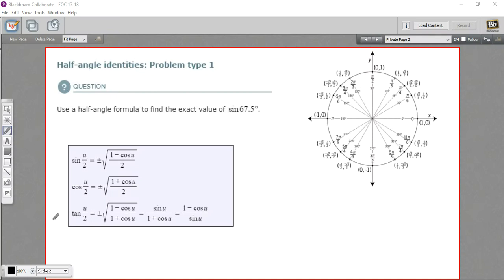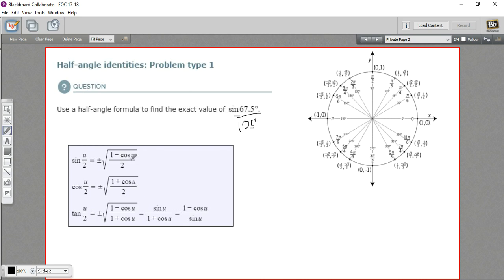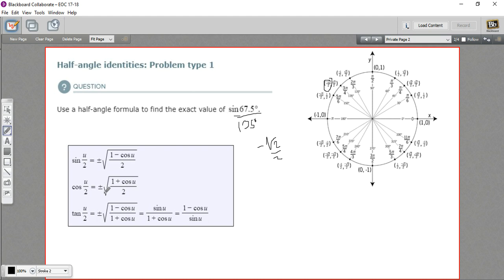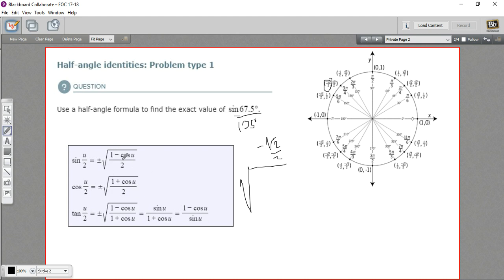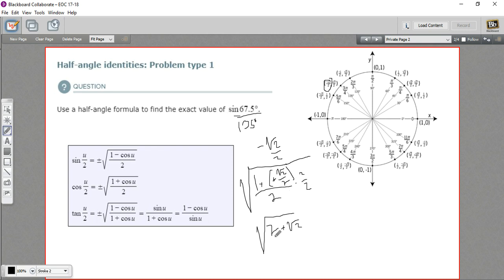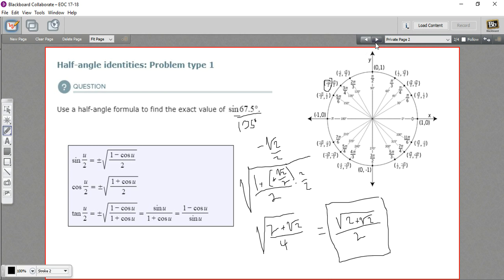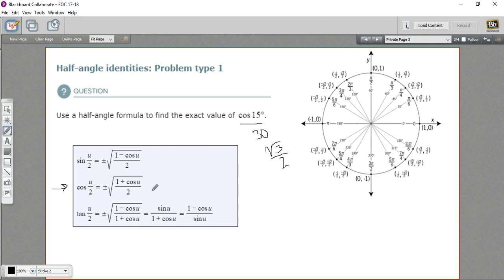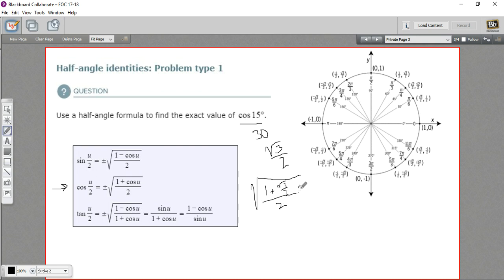Half-angle identities - problem type 1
How to solve problems involving half-angle identities